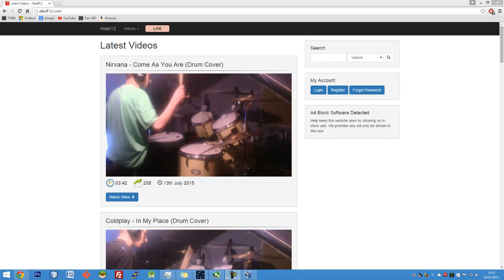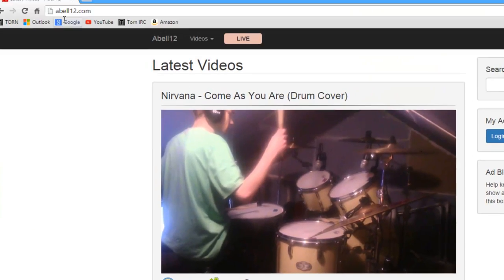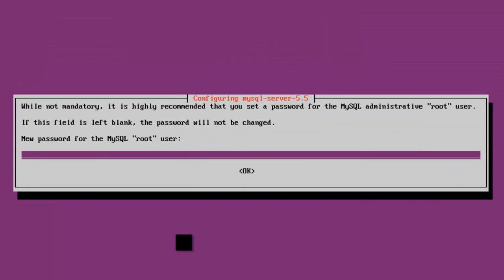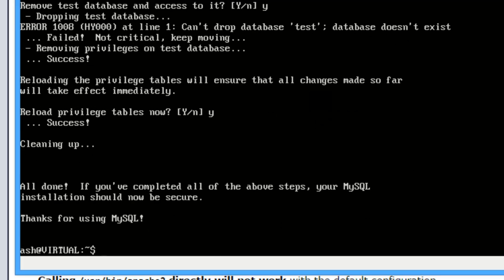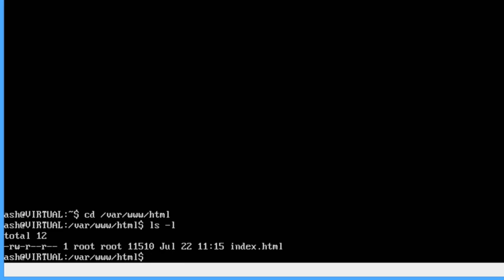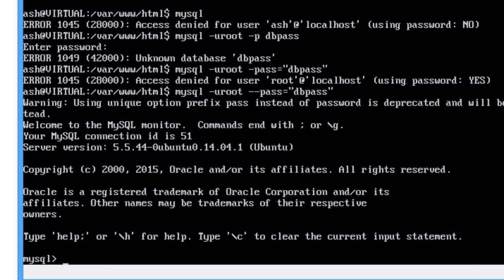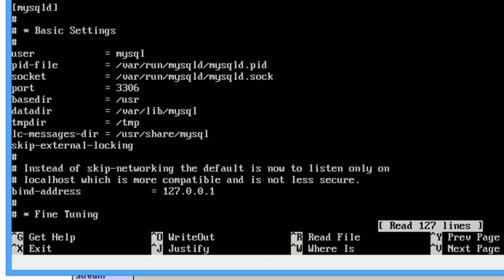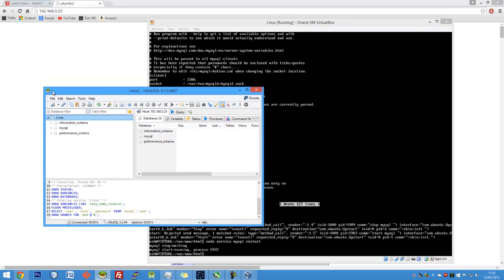Linux Server - Installing Apache, MySQL & PHP (LAMP Stack)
A video tutorial showing you how to install Apache, MySQL and PHP onto a Linux (Ubuntu) server